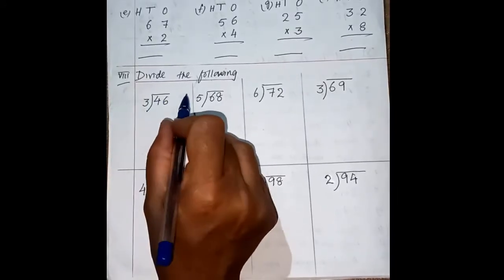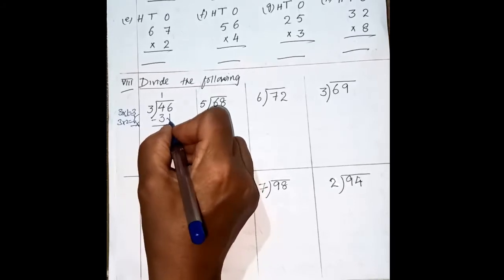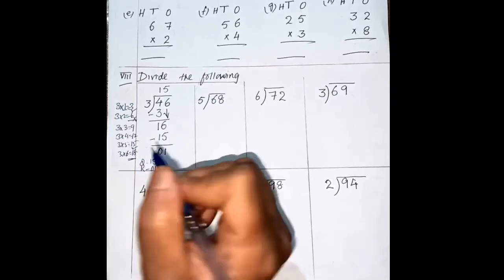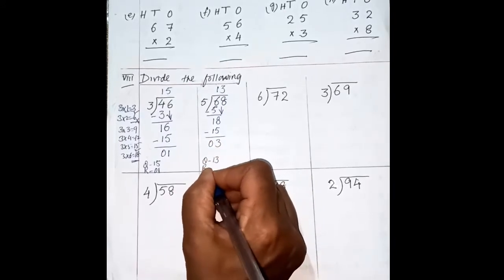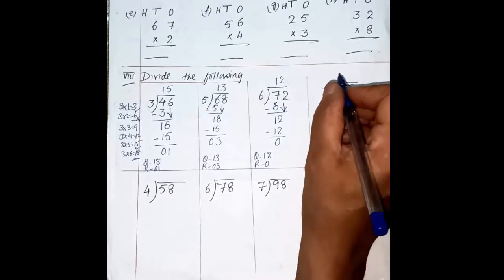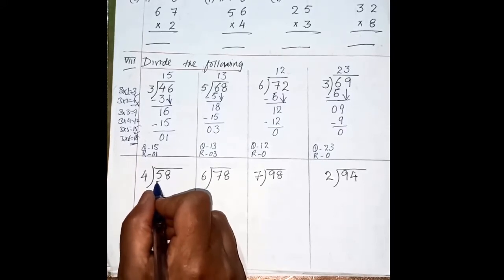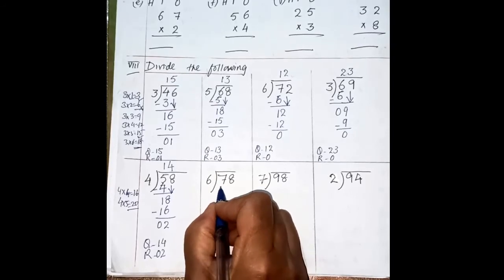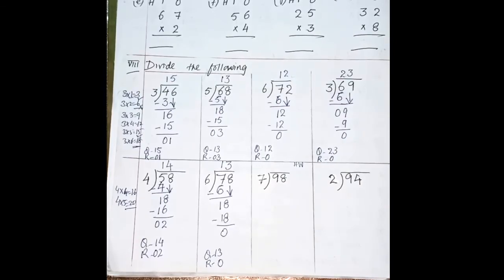CLASS II MATHEMATICS 20 APRIL 2021 SFS MT RAZIA BEGUM